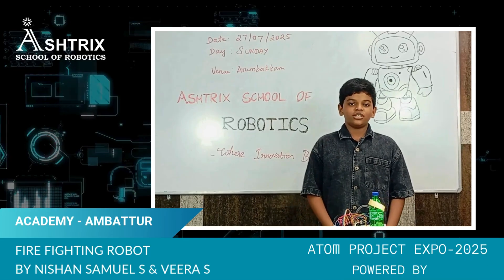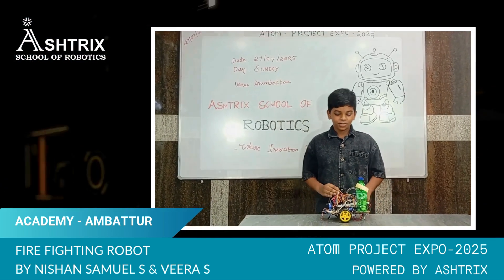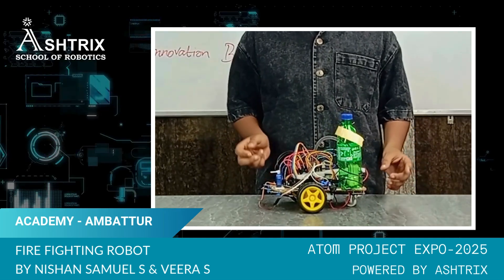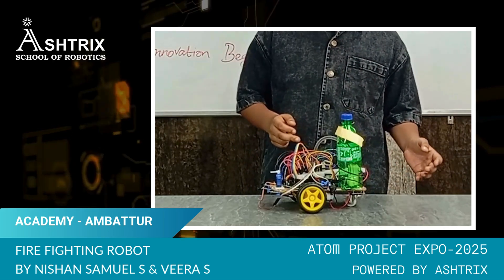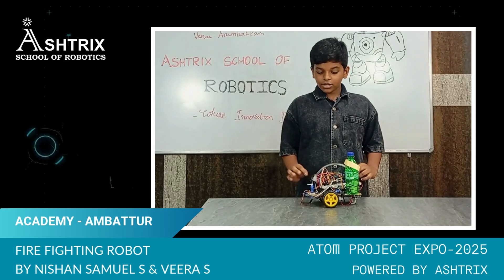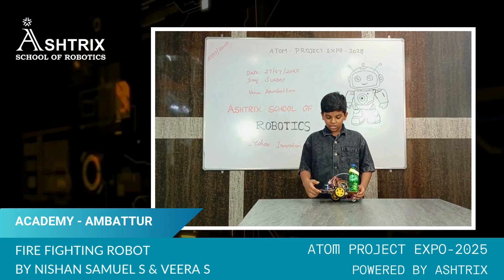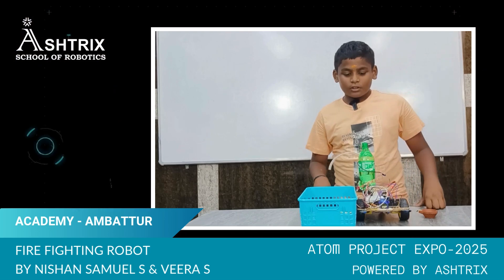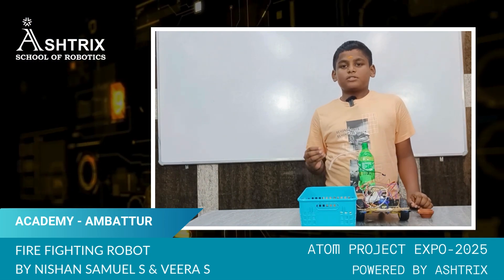ATOM PROJECT EXPO 2025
🔥 Meet the young innovators! 🔥
Veera S. and Nishan Samuel S. from Ashtrix School of Robotics, Ambattur have built an incredible Fire Fighting Robot 🚒🤖. With 100% innovation and dedication, they’ve poured their hearts and minds into making this project a reality for the Atom Project Expo 2025.

Dive into the exciting field of robotics at Ashtrix School of Robotics! We offer comprehensive education for budding young engineers from Grade 3 and above. From learning the basics to mastering advanced robotics and AI, our courses are designed to inspire and cultivate the innovators of tomorrow.

Why Choose Ashtrix Robotics?

• Expert Instructors: Our team consists of highly skilled professionals recognized for excellence.
• Hands-On Learning: We ensure practical experience with the latest robotics technology.
• Tailored Curriculums: Courses are adapted to fit all learning levels to maximize understanding and engagement.
Join Us Today and Transform Your Child's Future!

• Address: 25, 1st Main Road, Bharatha Ratna Rajiv Gandhi Nagar, Pudur, Ambattur, Chennai - 600053
• Landmark: Near Tata Communication